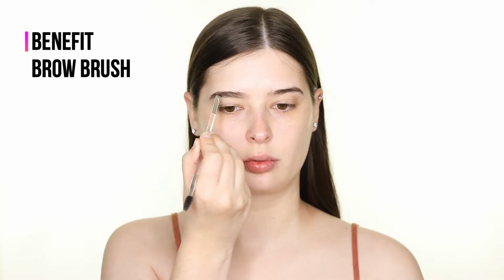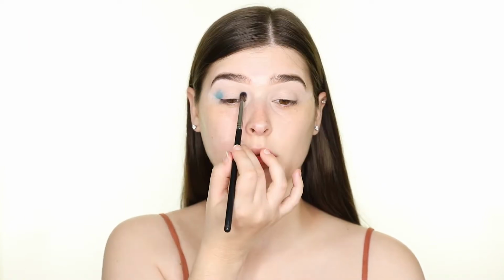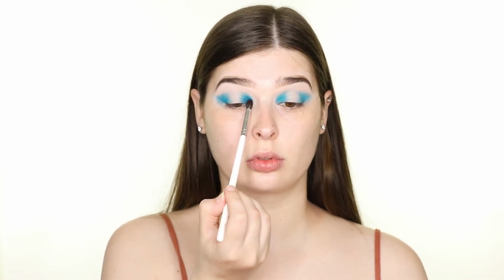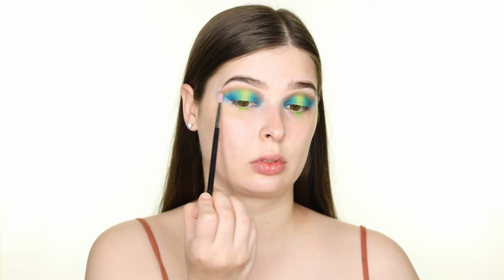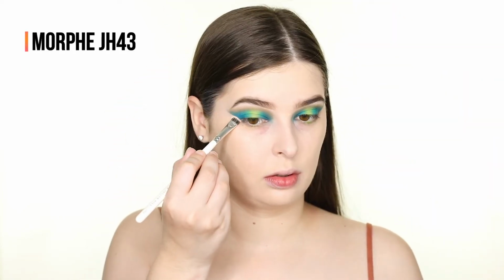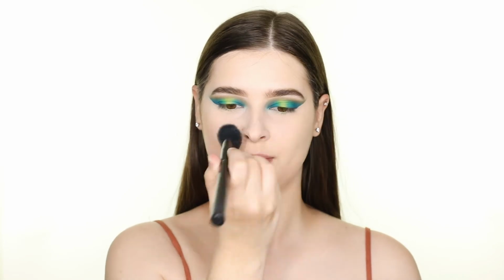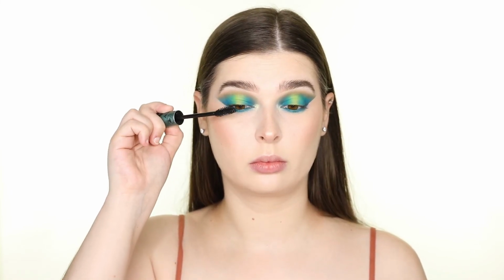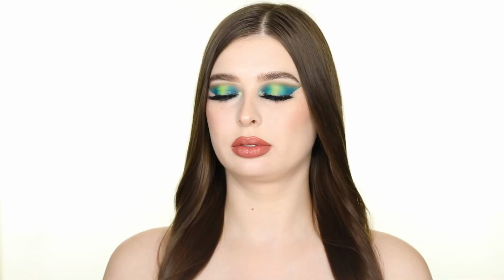Earth Day Inspired | Makeup Tutorial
♡ Products Used ♡
Benefit brow pomade in 3.5, 24hr brow setter
Bprrfect x Stacey marie carnival xl pro palette (make waves, mood, ecstasy, basic, shuffle, fairplay)
Urban decay ultimate brush off powder, all nighter setting spray, wild lash mascara, 24/7 glide on eye pencil in zero, matte lipstick in what’s your sign
Colourpop pretty fresh hyaluronic acid primer, foundation in 20N, concealer in 10N, creme gel liner in prance
Physicians formula butter bronzer in bronzer, butter blush in saucy mauve and rosy
Duo brush on adhesive
Aliexpress visofree lashes in e19

▼BEAUTY▼
→ COSMETICS ⬎
Sigma Beauty:
Touch in Sol:
Look Fantastic Beauty Box:
→ SKINCARE ⬎
Good Molecules:
→ LASHES ⬎
Kiss Lashes:
Rios Beauty Lashes:
→ CONTACT LENSES ⬎
Pollyeye:
Pinky Paradise:
“TheTaylorCherie” Mystery gift with purchase
→ RETAILERS ⬎

Cloudmall:
Park and Buzz Jewelry:
▼ Other ▼
Amazon Favorites: